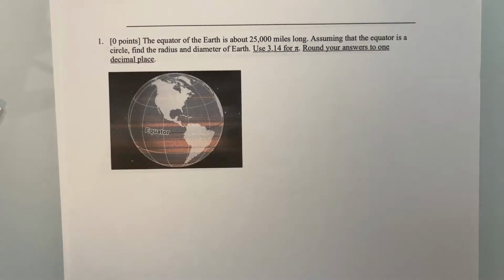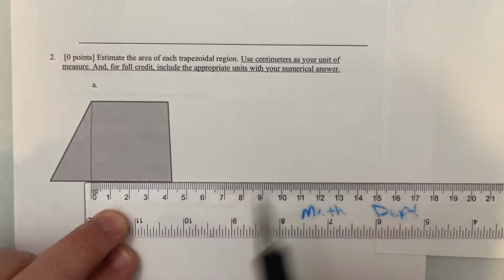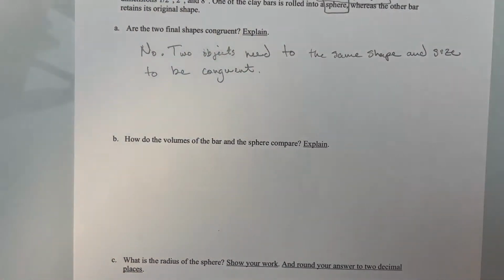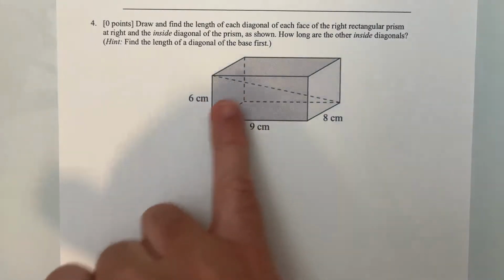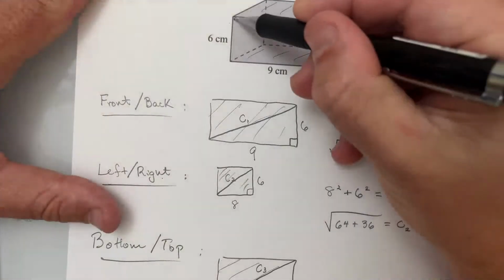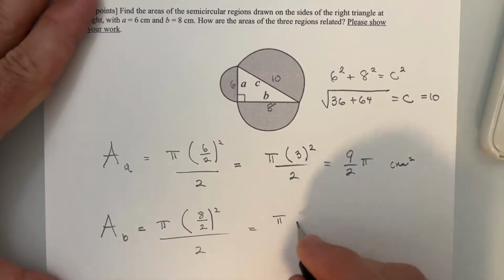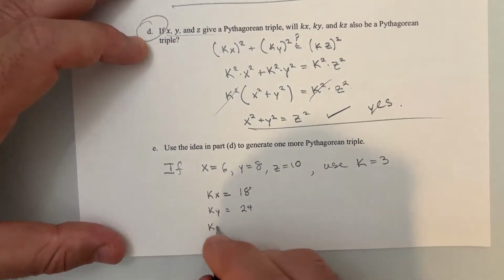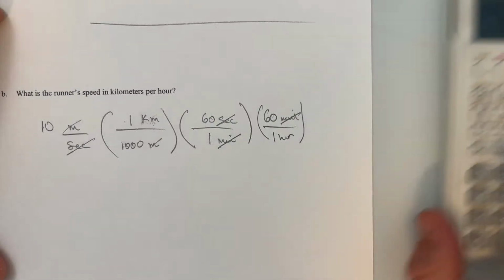210B Practice Exam 4